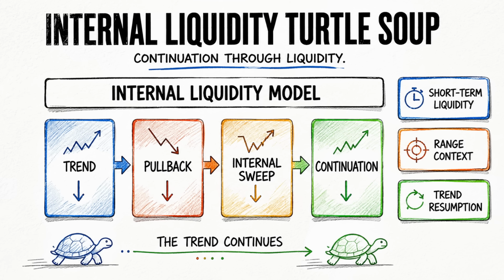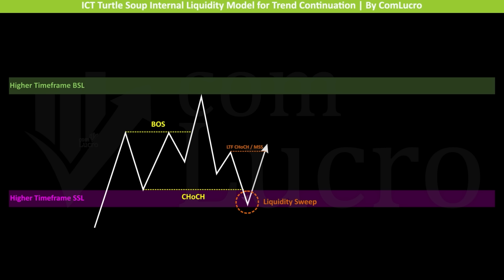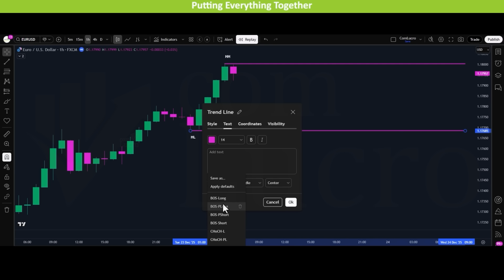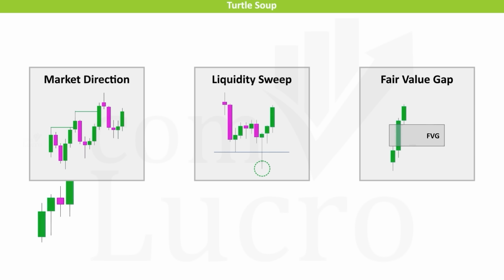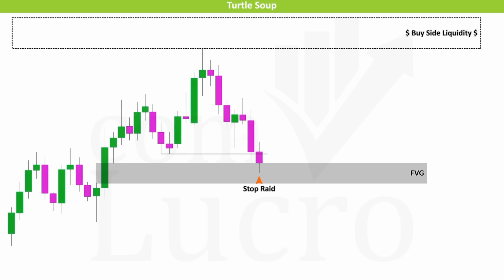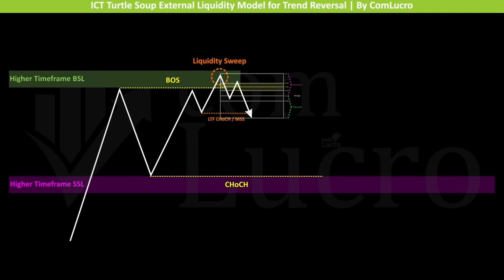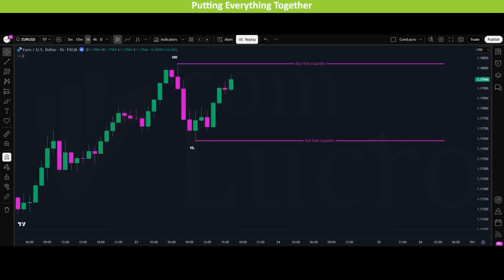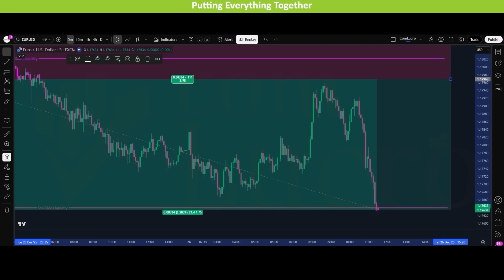ICT Turtle Soup Strategy: Internal vs External Liquidity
The ICT Turtle Soup strategy is more than a simple liquidity sweep. The real edge comes from understanding which type of liquidity the market is targeting and whether the setup supports continuation or reversal.

In this lesson, we break down two Turtle Soup models used within the ComLucro framework. The internal liquidity model targets short-term liquidity inside a broader range and is commonly used to join the prevailing trend. The external liquidity model attacks a major range extreme, fails to sustain the breakout, and creates a potential reversal back into the range.

You will learn how to identify sellside and buyside liquidity, confirm failed breakouts, use lower time frame Market Structure Shifts or Changes of Character, and refine entries with Fibonacci retracements and Fair Value Gaps.

The sweep itself is never the complete signal. Execution depends on what price does after liquidity has been taken.

Become a member of the ComLucro Trader Community for early access, exclusive content, and additional trading education designed to improve your analysis and execution.

00:00 - Two ICT Liquidity Models Explained
00:47 - Internal Sweep Turtle Soup Setup
02:37 - Step-by-Step Internal Sweep Entry
04:20 - Adding Fair Value Gaps to Entries
05:23 - Fair Value Gap Chart Example
07:33 - External Sweep Turtle Soup Setup
09:20 - Step-by-Step External Sweep Entry
11:07 - Closing Thoughts and Playlist